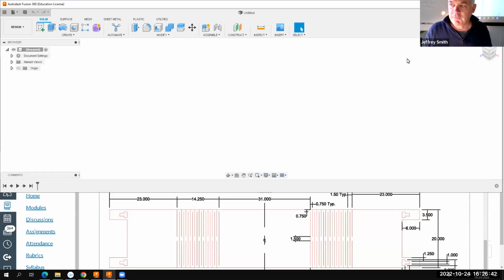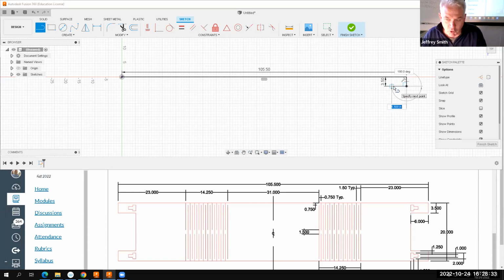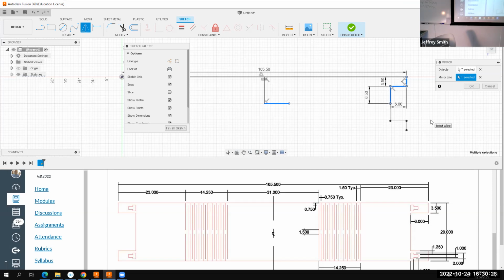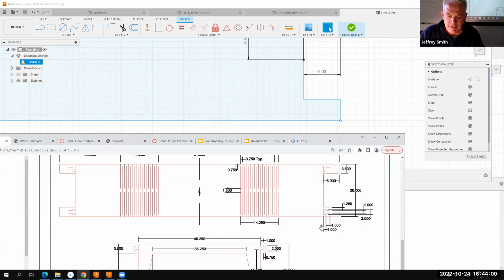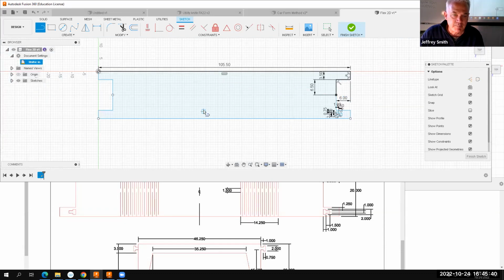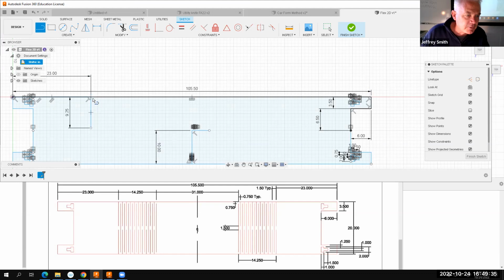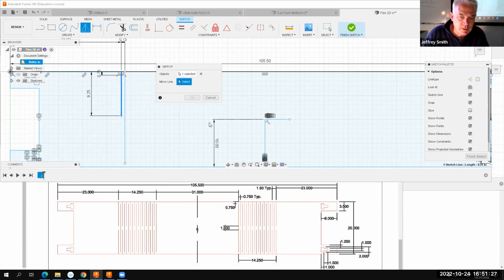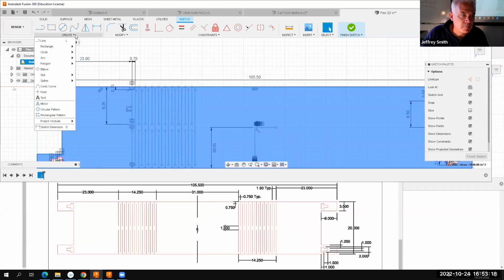FlexTable_Fusion360 for LaserCutter